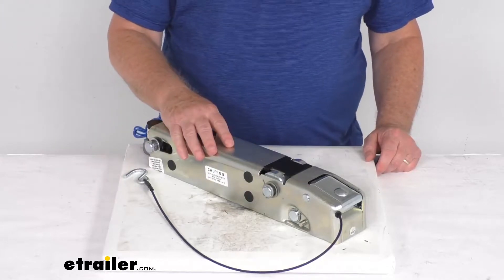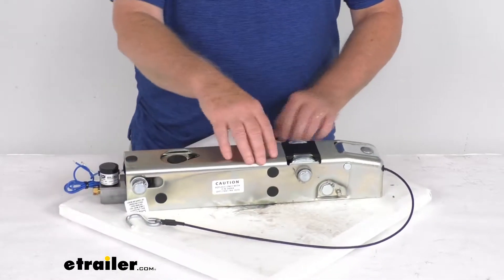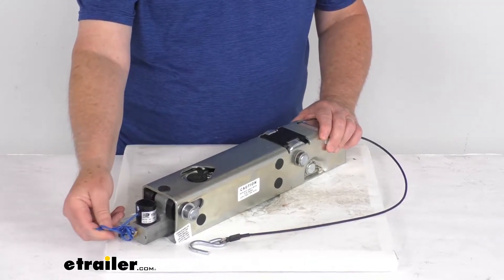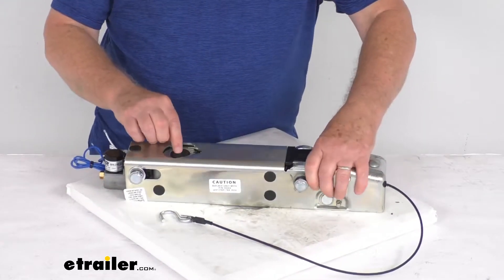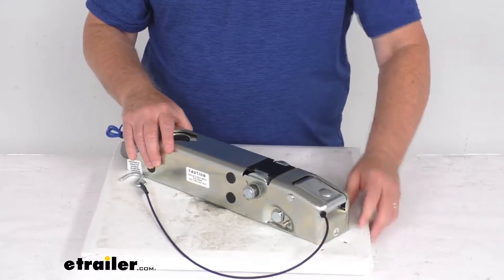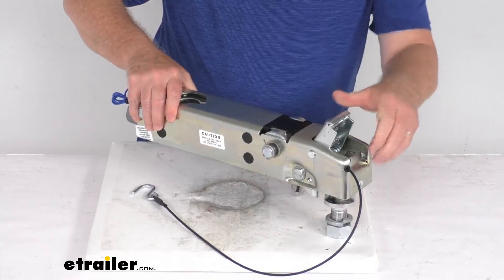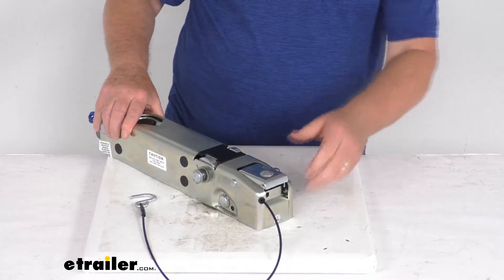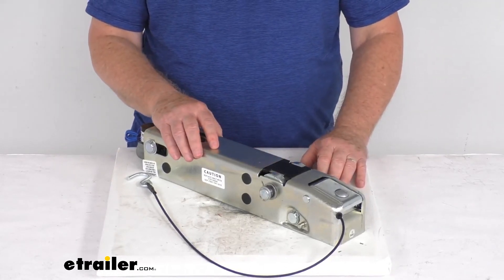etrailer | Replacement Inner Member for Dexter DX7.5L Actuator Spec Review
Jeff:                                                  Hello everybody. This is Jeff at etrailer.com. Today, we're going to take a look at this replacement inner slide for the Dexter DX 7.5L disc brake actuator. Has a 7,500 pound weight capacity. Now this is the replacement inner slide that'll fit into your existing outer housing of your Dexter DX 7.5L and the legacy UFP surge brake actuator. This inner slide is what we'll telescope inside the outer housing of your surge brake actuator upon braking.

And it applies force to the master cylinder to supply hydraulic pressure to apply the brakes on your trailer.This one here is designed for use with hydraulic disc brakes. If you notice on the back of the master cylinder here, they have this electric reverse lockout and that's to let you back up without actuating your trailer brakes. Basically this will wire to your reverse light circuit and the solenoid 00:00:51 activator automatically when you shift into reverse eliminates any pressure from going to your brakes to keep your brakes from being applied to your trailer.You notice on the very bottom here, I can show you right here. This is your complete master cylinder. It is a constructed of aluminum rather than plastic or steel, gives you increased strength and corrosion resistance.

And right up at the top here is where you would insert your brake fluid. This is where you install the brake fluid into the master cylinder. Does include the breakaway cable, you can see here. And on the front here, it does have this nice low-profile coupler latch to ensure easy, secure connection. It is an over center latch mechanism, which will only engage when the actuator is fully seated on a two-inch diameter hitch ball.And just to show you how that operates.

I happen to pull a two inch hitch ball here. And what you want to do first is it has this safety pin in here, is you pull out the safety pin just like that. And then that'll allow you to move this latch at the top, which will open it up, just like that. And then with it open, lift this up, you can see with it open like that. There's your two-inch ball and you go over the two-inch ball it'll drop into place.

You just push that latch down locks into place. And then for extra security, you want to take this pin, slide it back all the way through there, and that'll keep anybody from opening it. Even if they move the latch, that pin keeps it from opening.And then to remove it again, just take out your safety pin, slide your latch over, open it up, and it'll remove from the two-inch ball. Very easy to install and remove. And again, the ball size it fits is a two-inch diameter, weight capacity on this unit is 7,500 pounds. But that should do it for the review on this replacement inner slide for the Dexter DX 7.5L disc brake actuator with the 7,500-pound weight capacity.